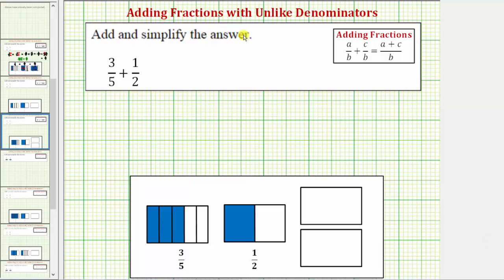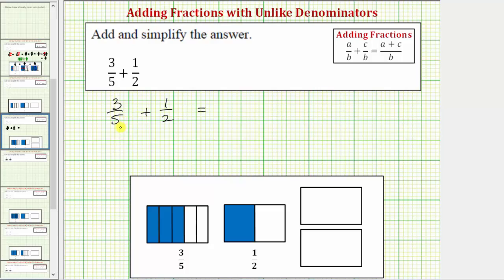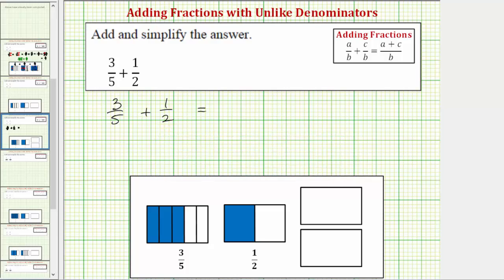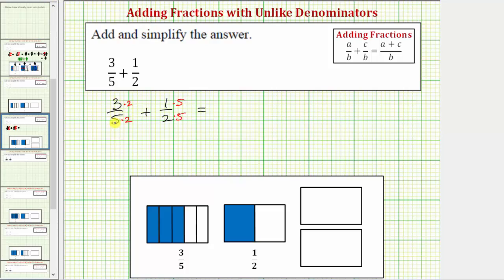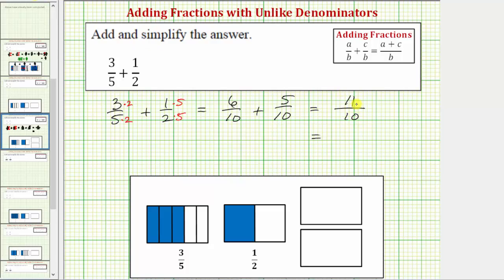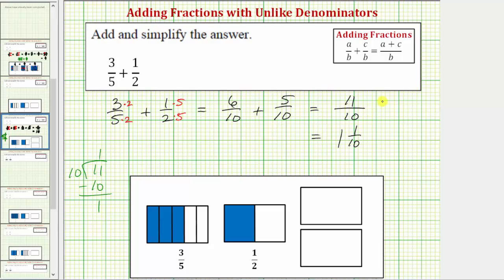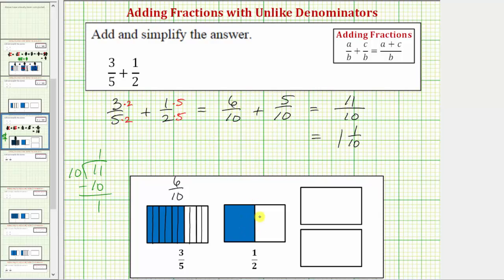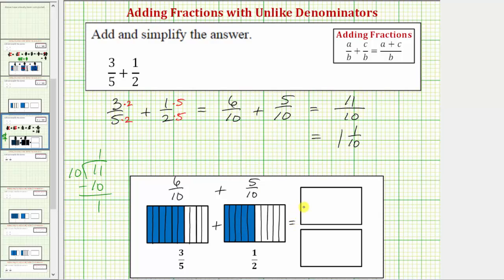Ex: Add Fractions with Unlike Denominators (With Model)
This video explains how to add fractions with unlike denominators.   A model of the addition is shown.